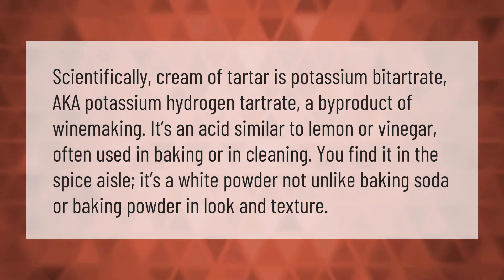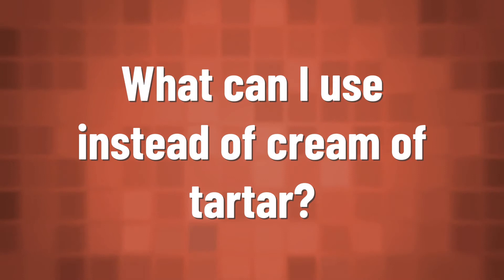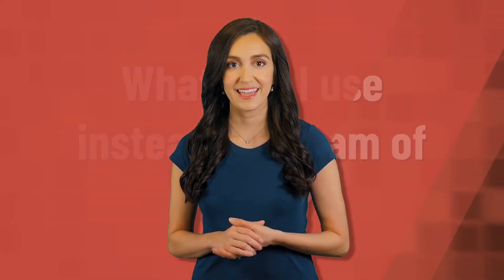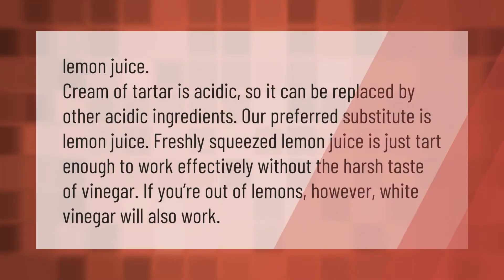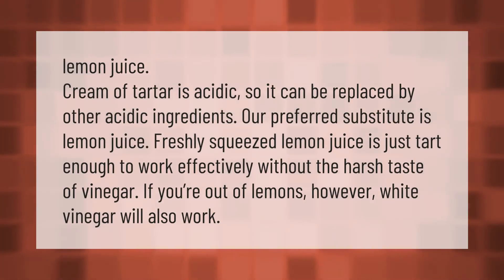What is cream of tartar made of?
00:00 - What is cream of tartar made of?
00:42 - What can I use instead of cream of tartar?

Laura S. Harris (2021, January 8.) What is cream of tartar made of?
    AskAbout.video/articles/What-is-cream-of-tartar-made-of-204167